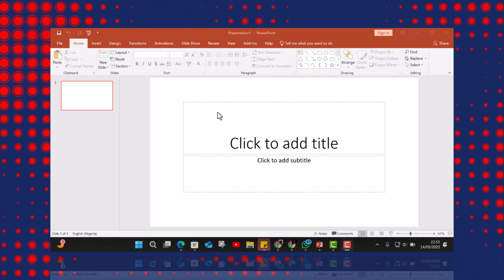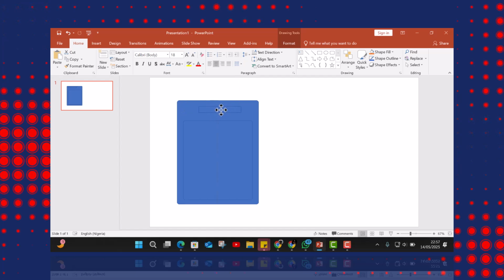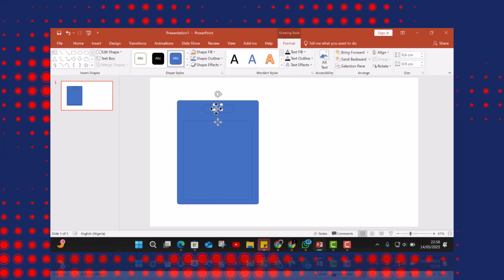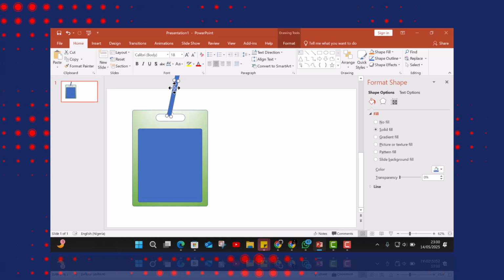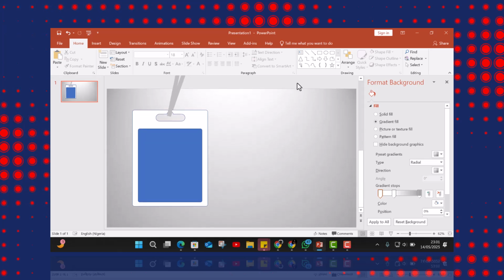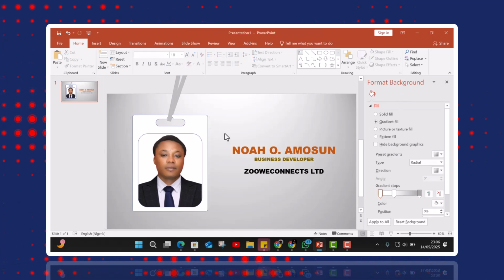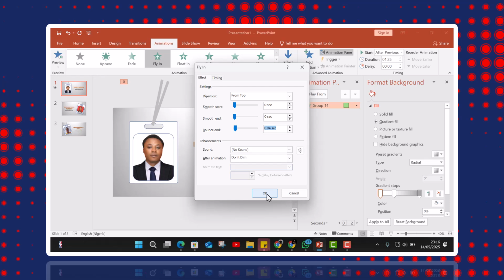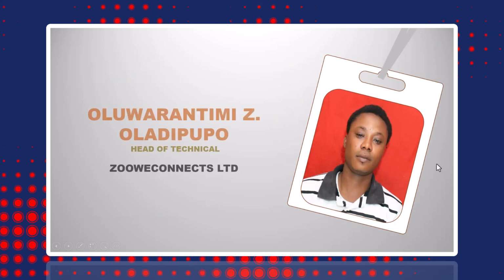PowerPoint Trick of getting audience glued to presentation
This showcase how well you can get your audience see your member of staff during a conference introduction and never lose interest